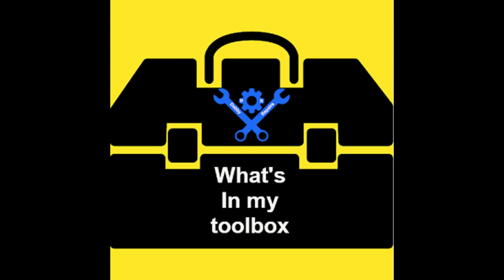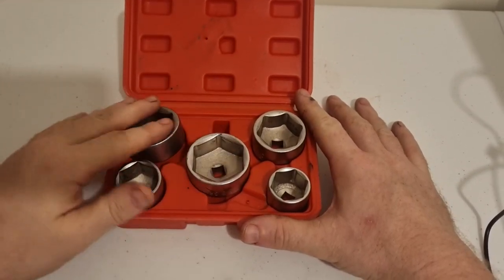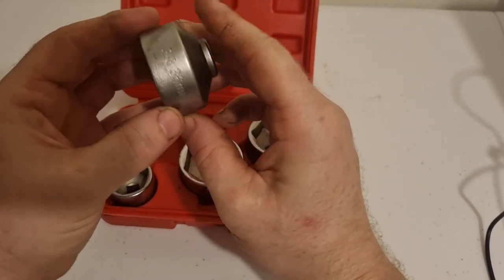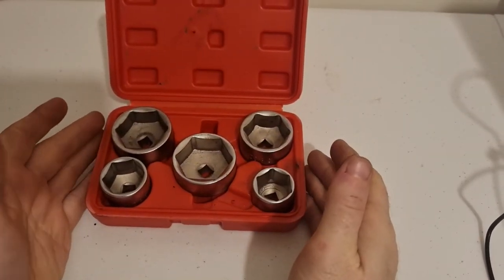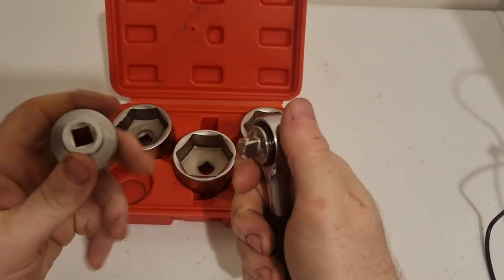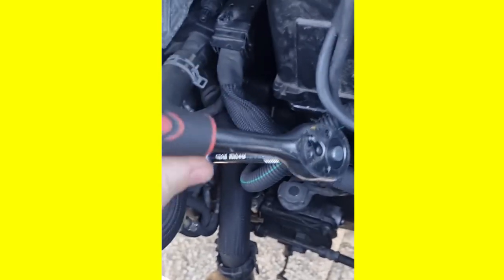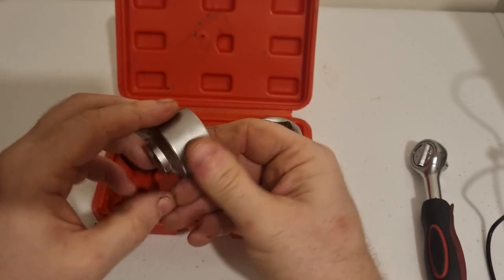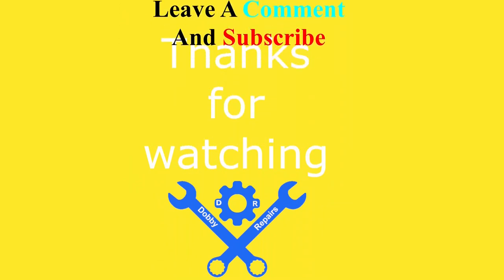What's in my toolbox - Oil Filter Socket Set !!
Hi everyone in this video i will showing you this unbranded oil filter socket set it's perfet for doing your own oil changes at home i hope you enjoy

Dobby